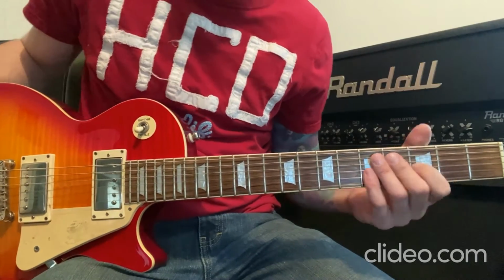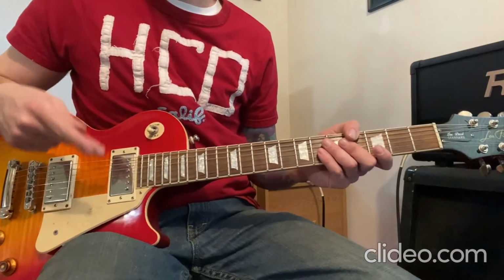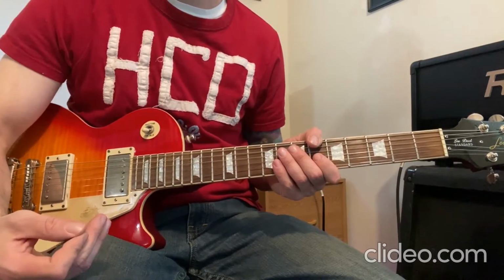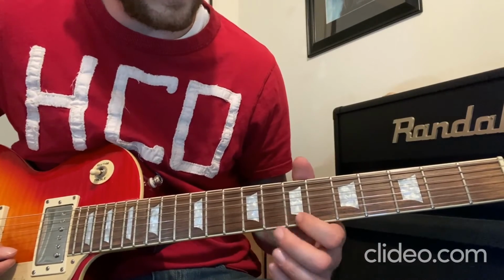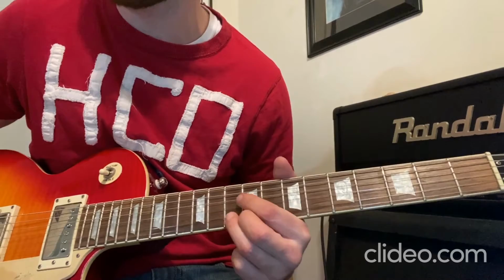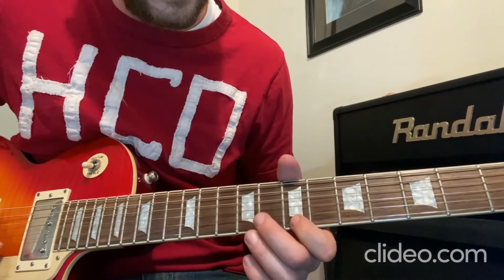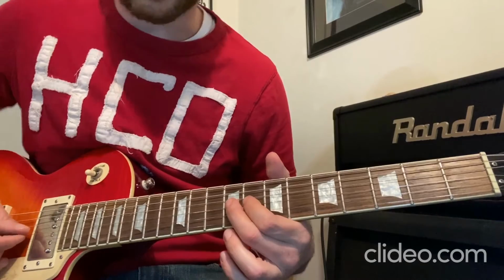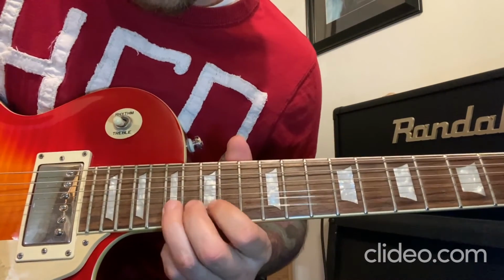Lick of the Week 7 - 04/02/2021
This week's lick covers using chromatic notes, defining with the dorian 6th , how sour notes can be advantageous, pre-bends, switching up with octaves, and where Cliffs of Dover fits into this.

No drummers were disturbed in the making of this week's video.

TIMESTAMPS:
0:00 Tease Video
0:30 Intro
0:45 Example (60BPM)
1:20 Example (70BPM)
1:46 Hangman's Ghost (Link in Comments)
2:32 Epiphone v Gibson
2:51 Story Telling Lick
4:08 Element of Surprise
6:03 Theory/How To
15:24 Amp/Cabinet
15:54 Cliffs of Dover
17:05 Outro